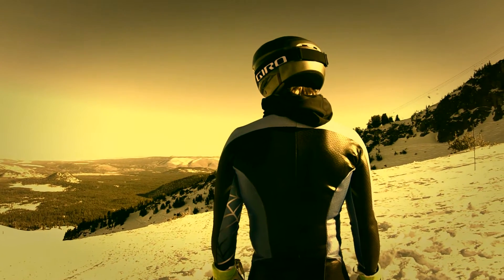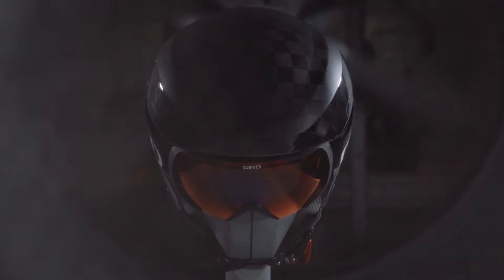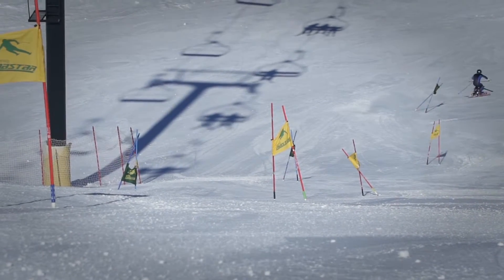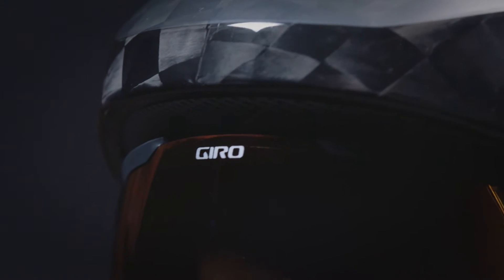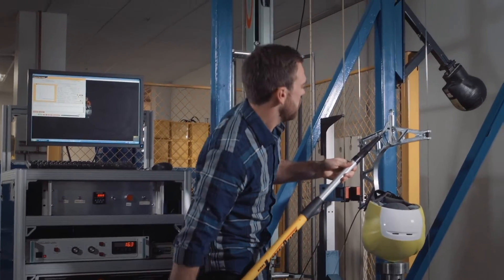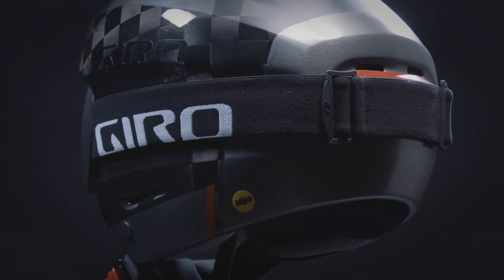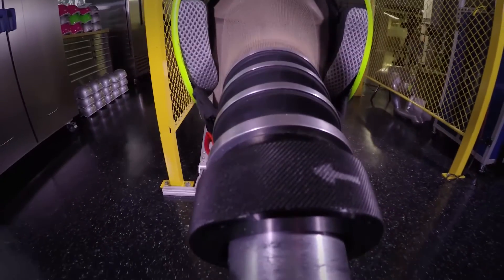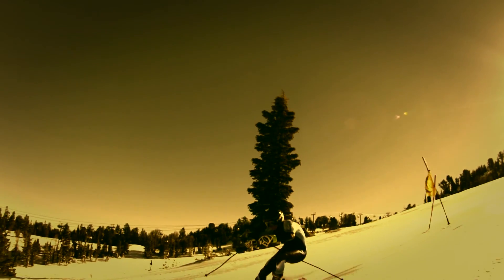Giro Avance MIPS reinforced by TeXtreme Technology product video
Global Leader in the manufacture of protective headwear, Giro Sport Design, recently announced the Avance MIPS, an innovative ski racing helmet that uses TeXtreme® to create a lighter, stiffer, and stronger shell.

“In development of the Avance MIPS ski helmet, TeXtreme® has enabled us to create an ultralight shell that’s tougher, stiffer and stronger than anything Giro has previously offered. Most importantly, TeXtreme® provides impressive high-energy impact management,” says Mattia Berardi, Product Manager of Giro Ski.